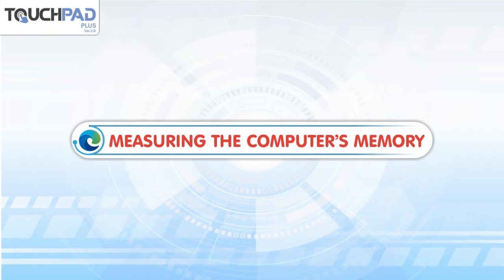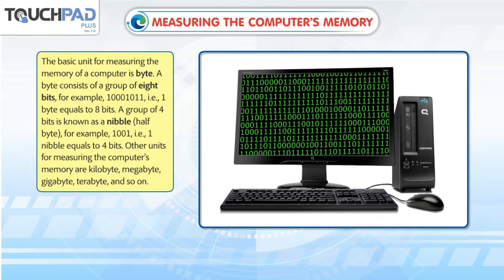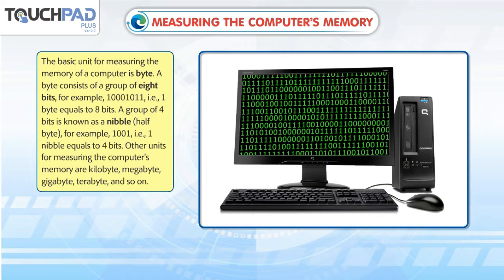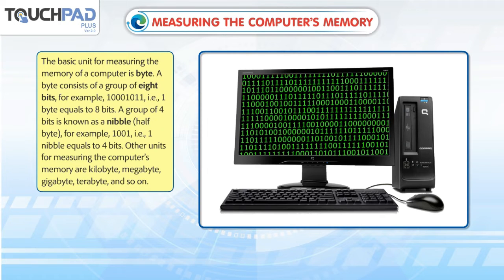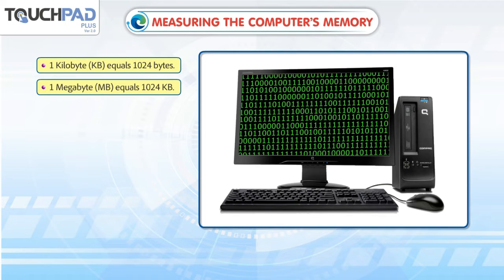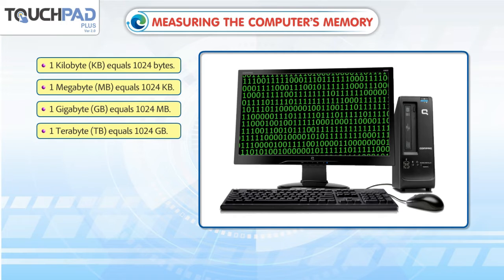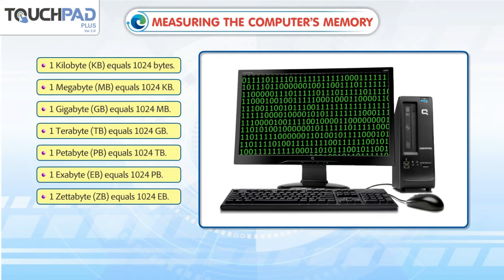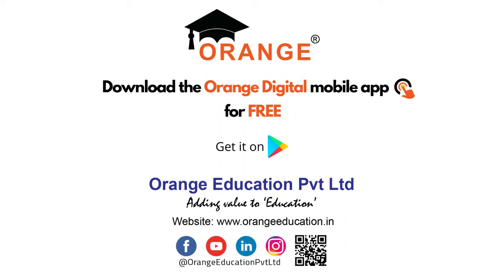Measuring the computer's memory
In this video, the basics of Measuring the computer's memory will be introduced to the students.